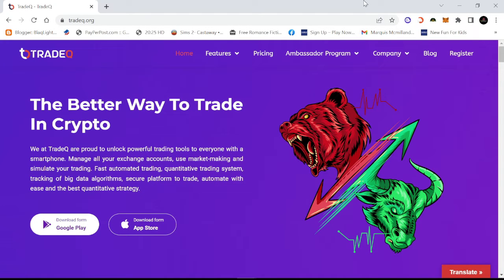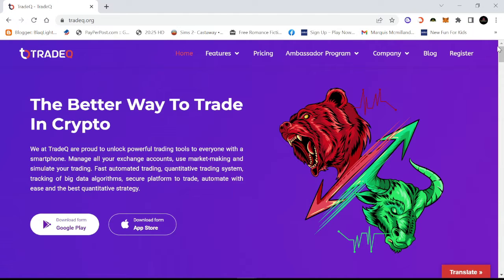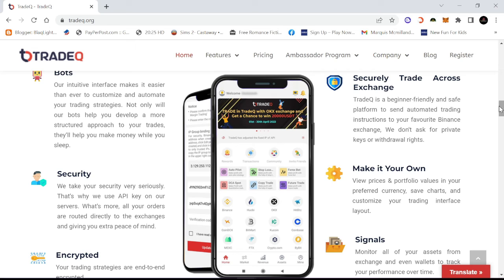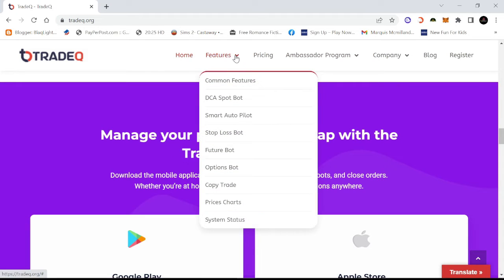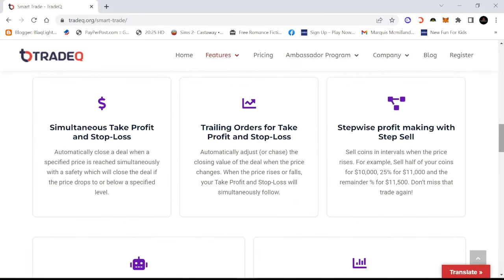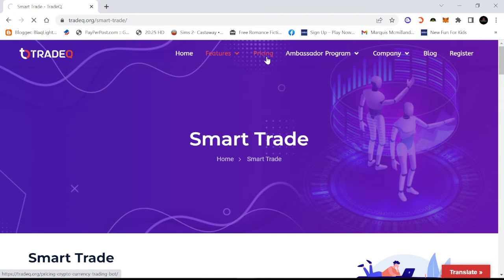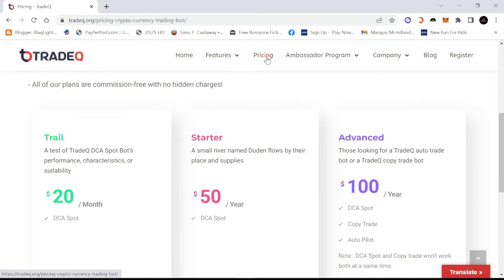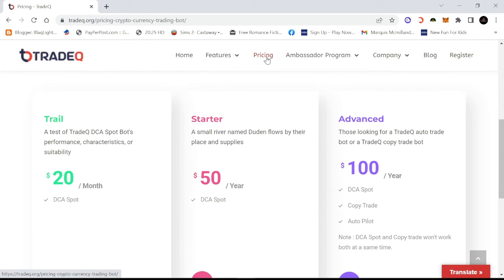Crypto Review: TradeQ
TradeQ Is a cryptocurrency trading BOT for many cryptocurrency exchanges.
TradeQ have multiple type of BOT for each exchanges,

bolton kinder

. 10% 1.05K/10K